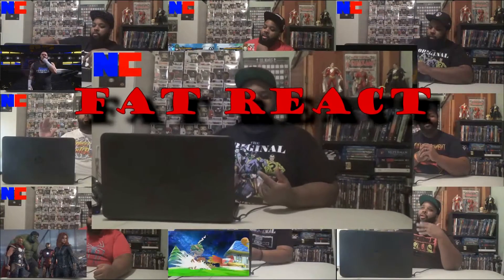Madden NFL 21 Next Gen Trailer REACTION!!! -The Fat REACT!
Today, we're going to show you [MADDEN NFL 21 NEXT GEN REACTION] What do you think!?!

SCHEDULE FOR CHANNEL:

Thank you! we wouldn't be able to be the Nerd Coalition without you!